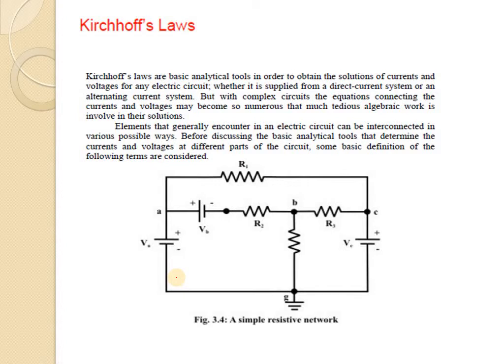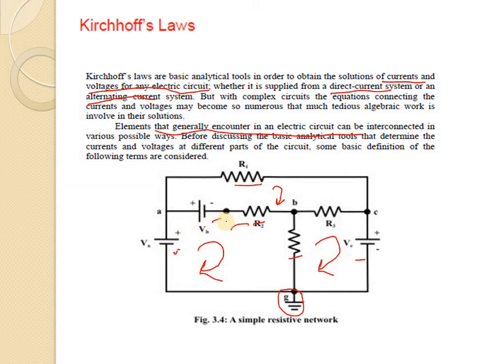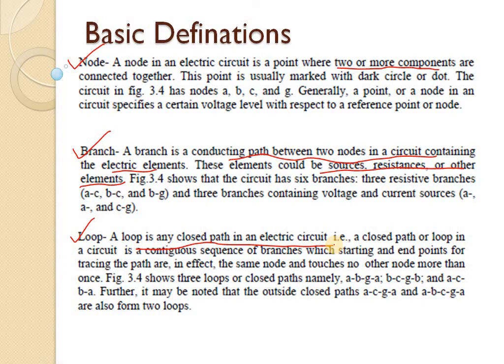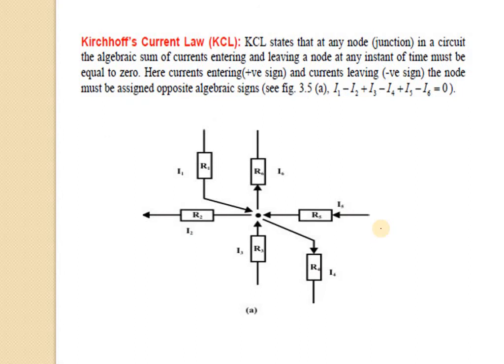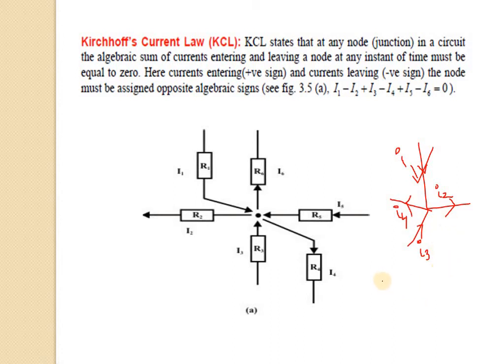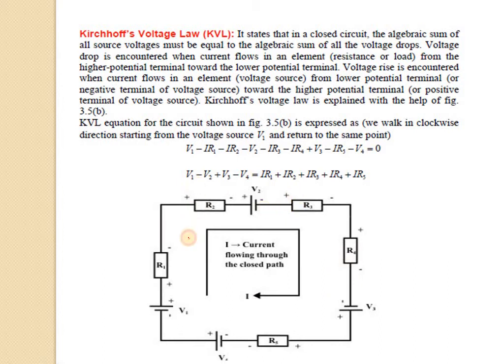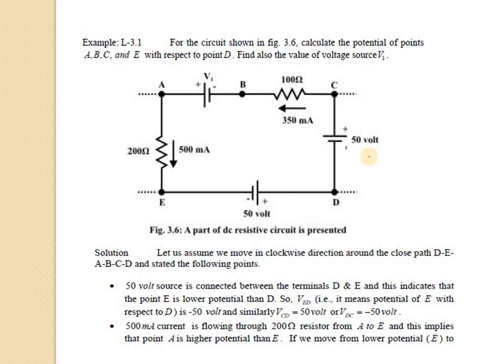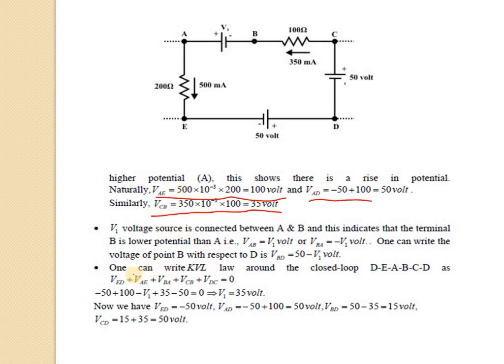Lecture 04 Basic Law's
Basic Law's